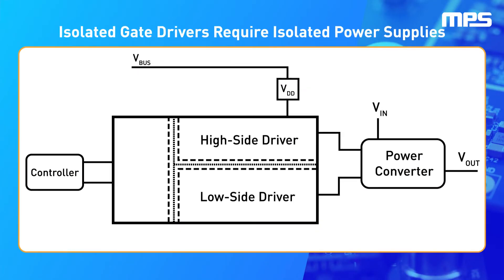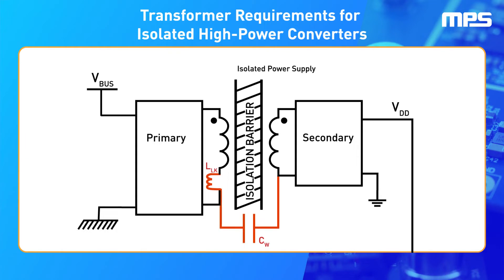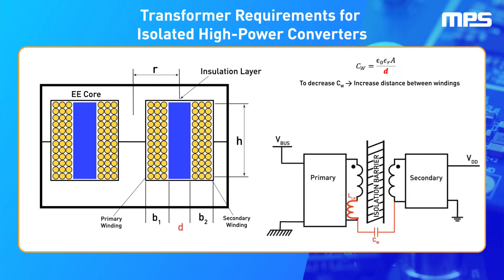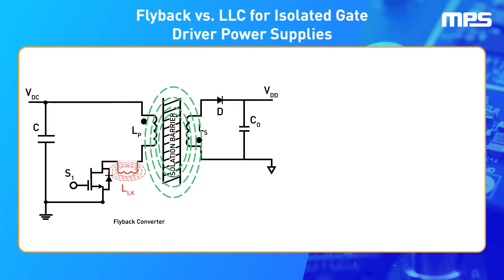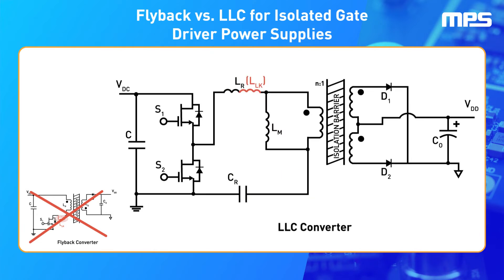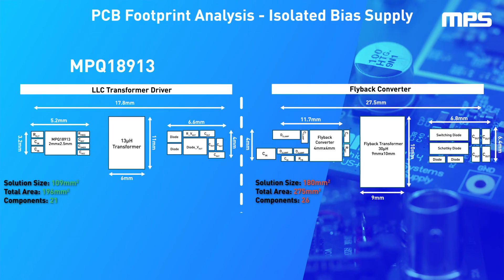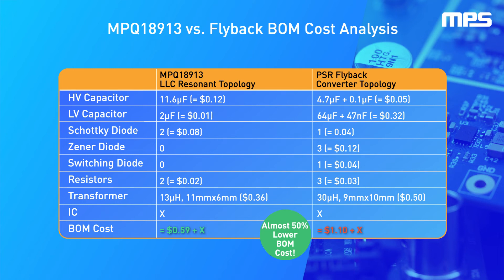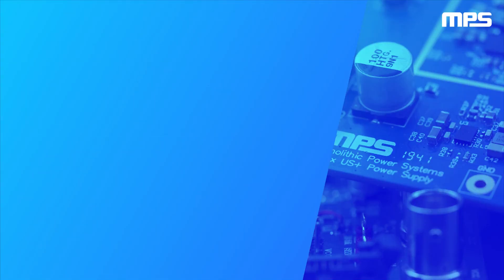Flyback vs. LLC Power Supplies: High-Voltage Converters Series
Isolated gate drivers are key parts of power converters, and require isolated power supplies to provide the gate driving voltage without breaking the isolation barrier. One of the most frequently used topologies for these applications is the flyback converter. However, increased leakage inductance caused by minimizing the interwinding capacitance loosens the coupling between the primary and secondary inductors, which causes large efficiency loss and forces designers to select larger, more expensive components.

New technological developments have made LLC converters the most efficient topology for isolated gate driver power supplies. They use a resonant LLC tank to ensure highly efficient power conversion. Using the leakage inductance created by the transformer as the resonant inductor in the tank prevents efficiency loss. Though they can be slightly more complex to design and control, integrated LLC transformer drivers such as the MPQ18913 save significant board space and reduce BOM cost